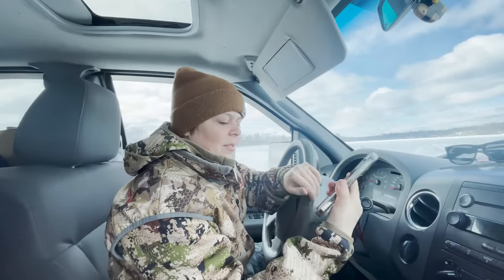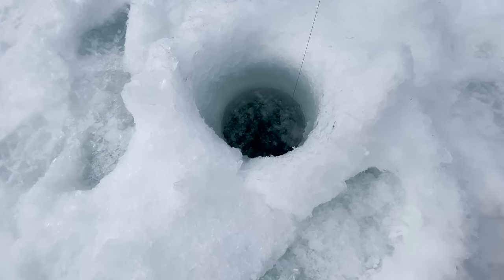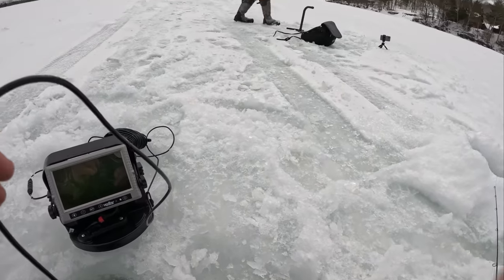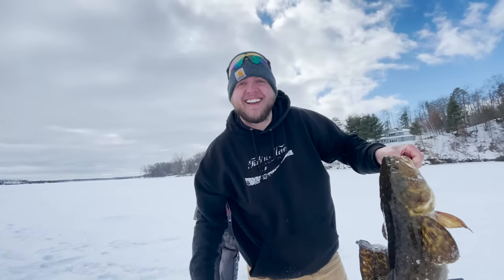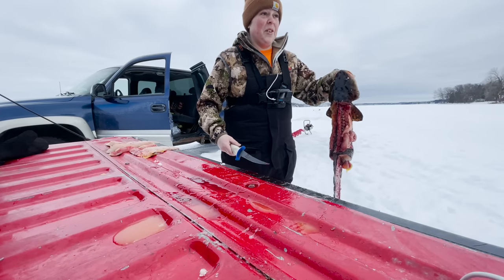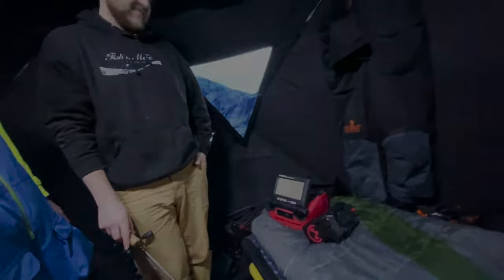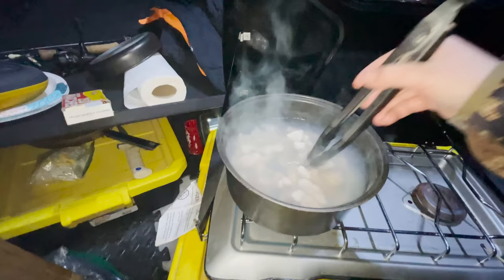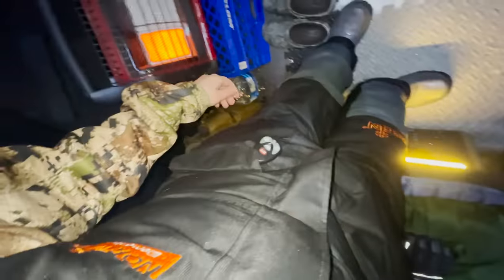24 Hour Ice Camping for Big Eelpout! (Catch and Cook)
This was a super fun video to make, caught some big burbs, ate some burbs, and just had an awesome time out there! Hope yall enjoy!!! If yall ever catch some burbots you have to give them a try! Soooo dang good. Poor mans lobster.